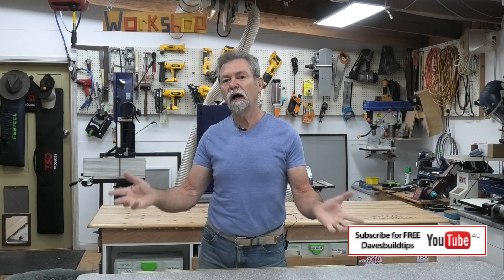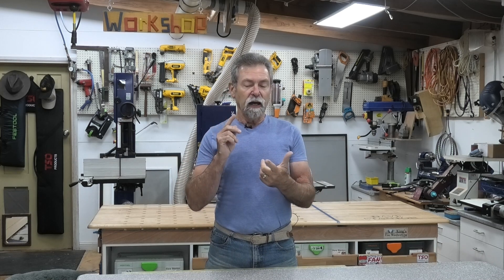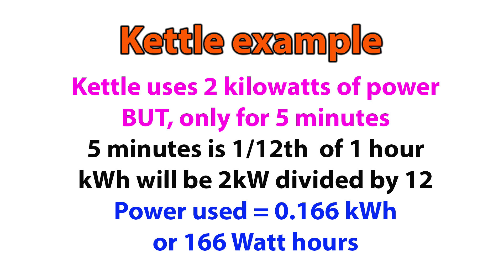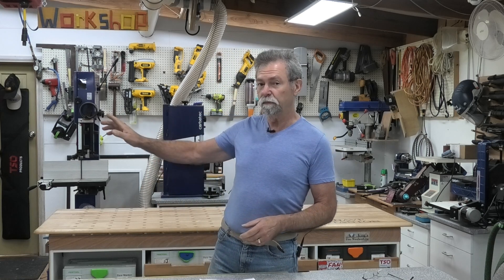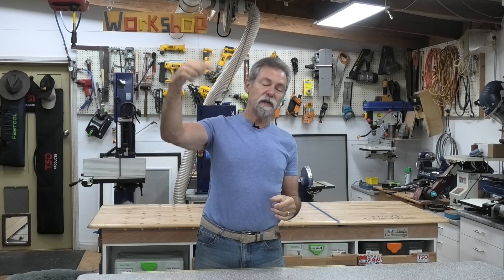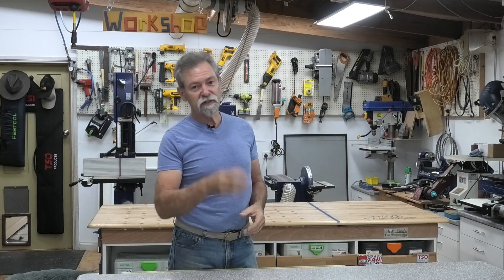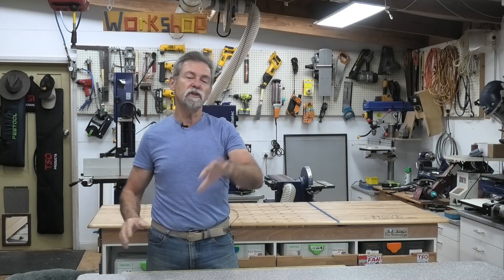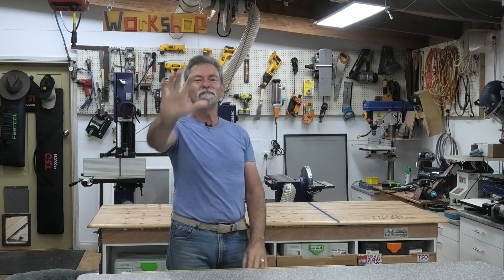My Solar Power and some explanations Dave Stanton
Want to know more about solar power and how you can get the best results at your home? Watch my series and I will share the secrets that not many people know about!
My installer was esmartsolar. Tell them I sent you!
Even though I have a lot of nice tools, I still need to buy food!

* John Parra * Peter Woolworth * Brett Guthrie * Mike Deam
* Wayne Cargill * Mr. Blue eyes * John Peckham * Graeme Bland
* Russell Hibbs * Chris Sullivan